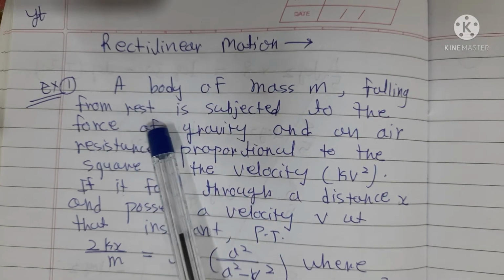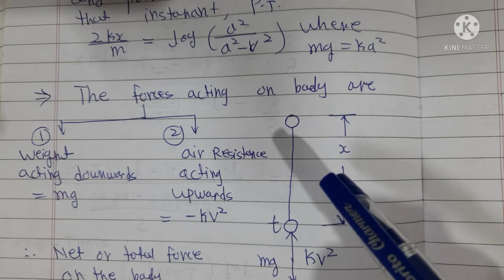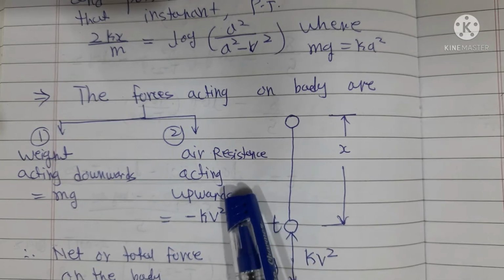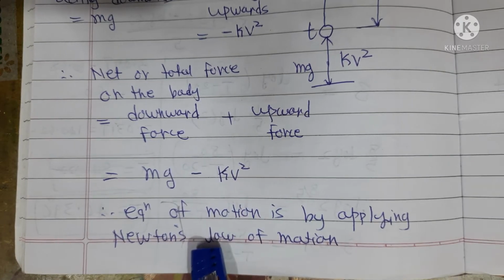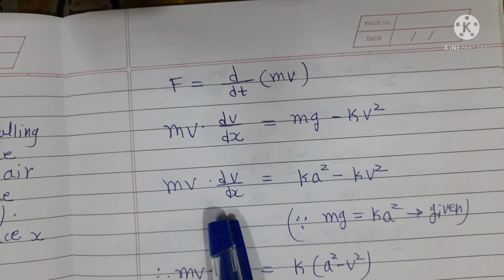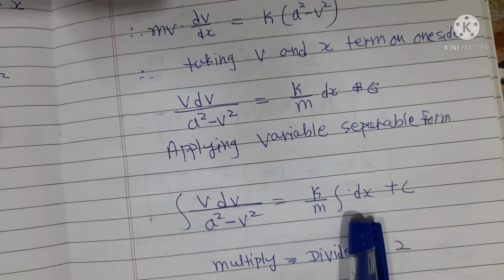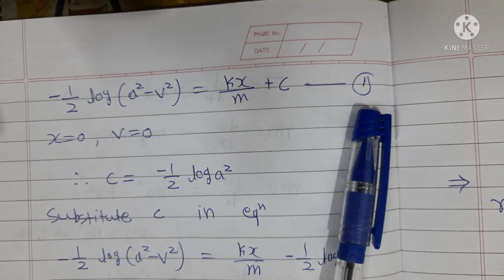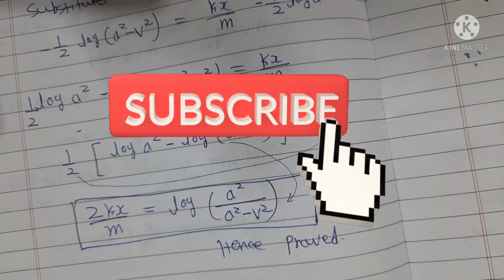Application of differential equation. Rectilinear motion .ex.1 engineering mathematics 2. unit 2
Application of differential equation. Rectilinear motion .ex.1 engineering mathematics 2. unit